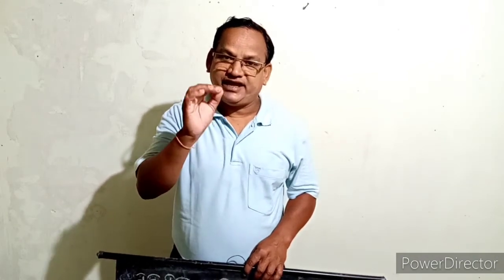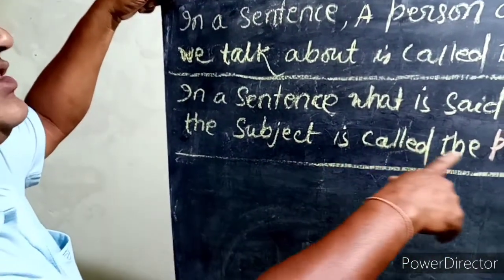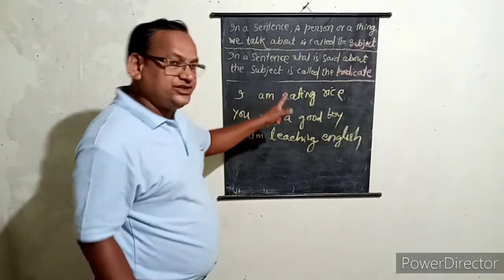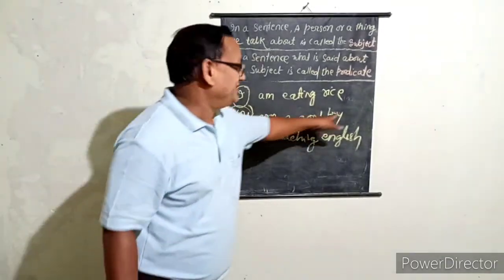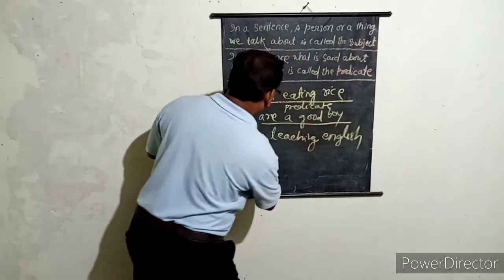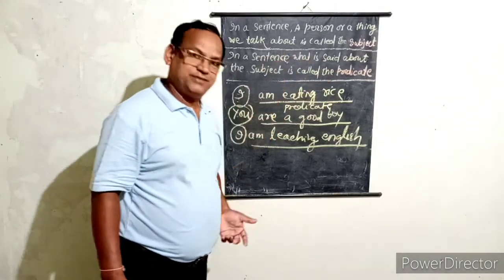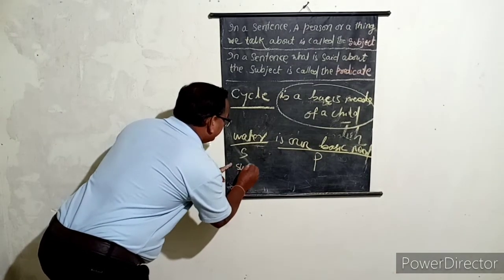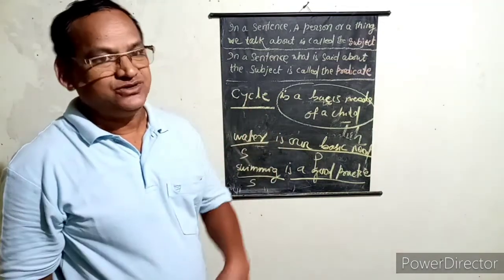DANSANA online Teaching, Eng Grammar,Ep-3,Subject and predicate